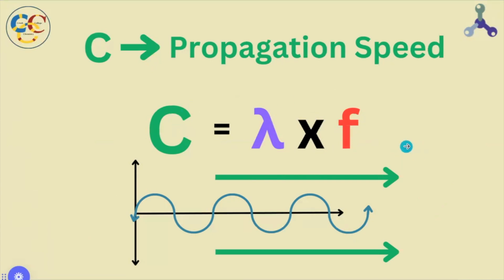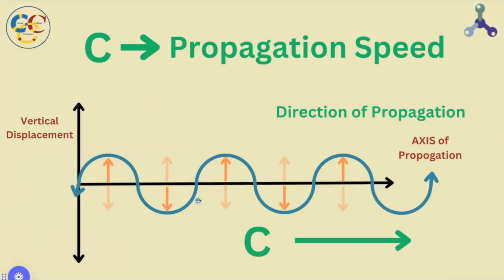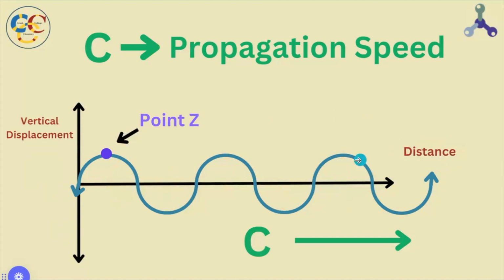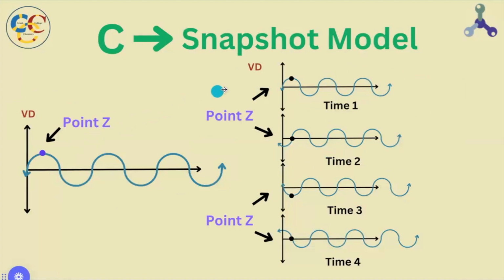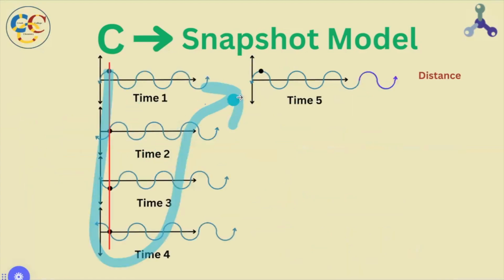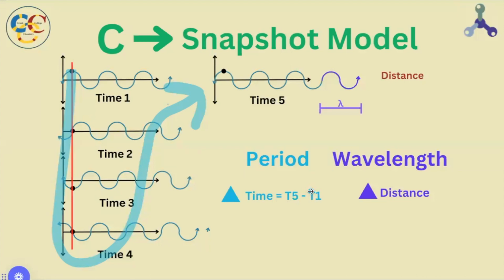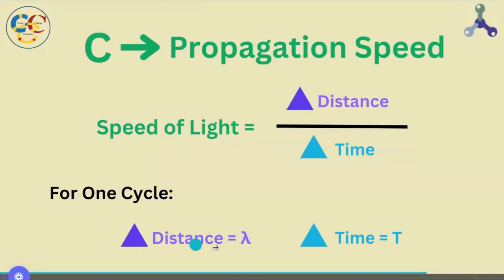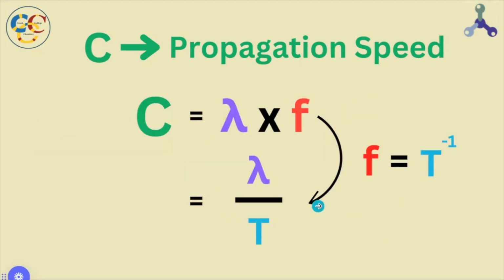Understanding Propagation Speed Equation: Exploring Light Waves for College Chemistry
In this video, we delve into the intricate nature of propagation speed, particularly in the context of light waves. More specifically, we look at the c = lambda x f equation and understand why that is. Join us as we unravel the concept of multidimensionality, demonstrating how propagation speed is influenced by both time and distance. Through detailed explanations and vivid visualizations, we illustrate that the speed of light is not only constant but also intricately tied to the fraction of change in distance traveled over the same duration of time. We explore models such as the snapshot model to provide clear insights into how propagation speed operates in practice. Whether you're a student studying optics or a curious mind delving into the wonders of light, this video will deepen your understanding of propagation speed and its significance in the realm of physics. Don't miss out on this journey into the world of light waves and their dynamic behavior. Together we will Crush College Chemistry!